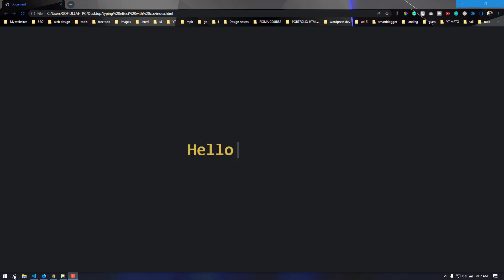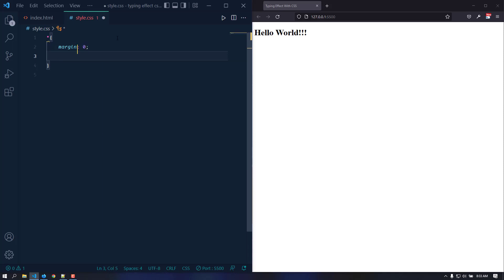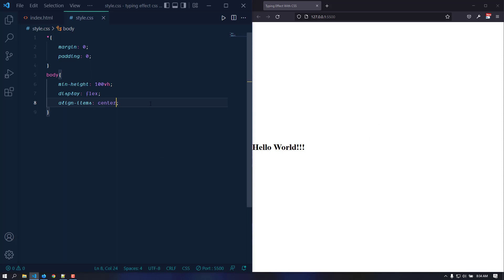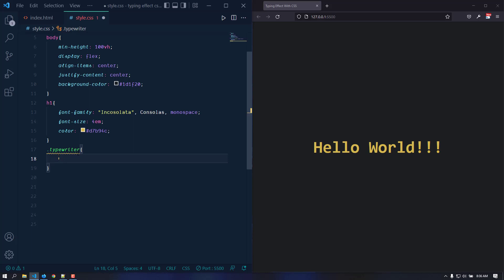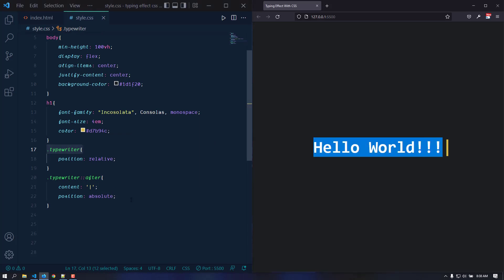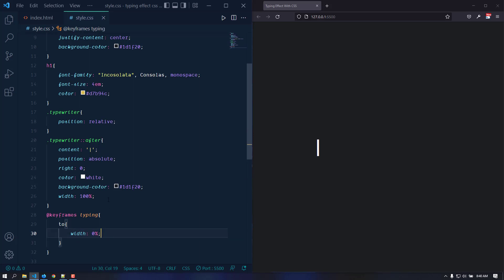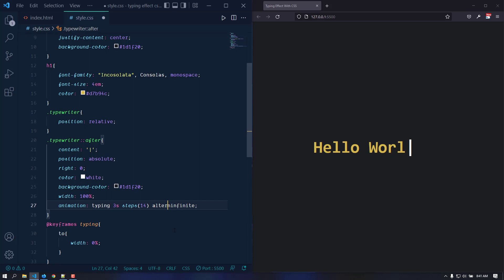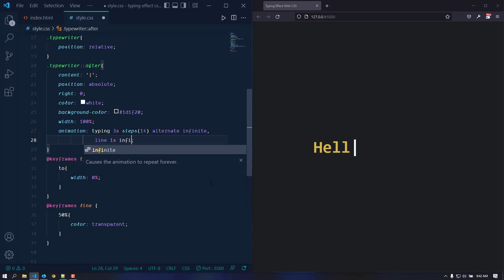Auto Typing Text Effect with ONLY HTML & CSS | Super Easy 🔥 | (With Source Codes)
In this video, we are going to create a typing text effect with only HTML and CSS. We are not going to use any javascript codes here. This animation will have a nice typewriter effect. If you want to learn cool CSS animation effects, then this video is for you!

👉Courses:
- Learn Bootstrap 5 from Scratch: